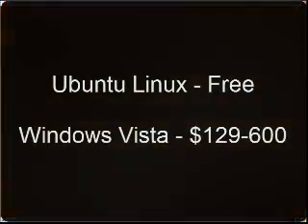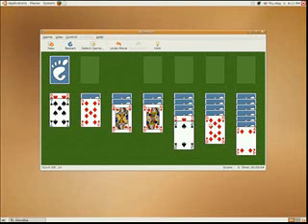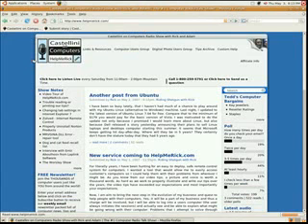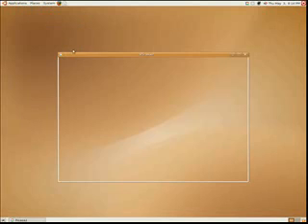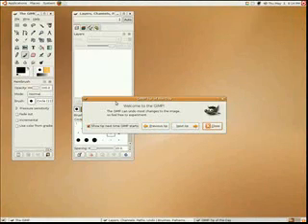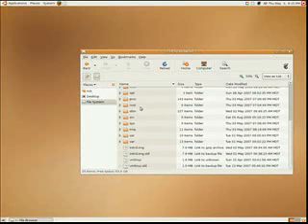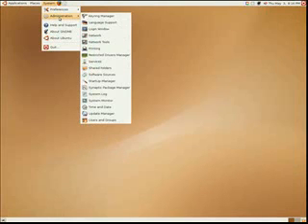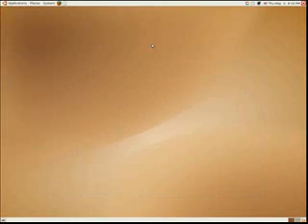Look Mom, NO WINDOWS! - Ubuntu Linux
My first crack at a how-to video with Ubuntu Linux. Look for more in the future.